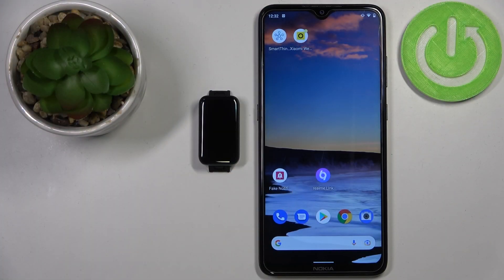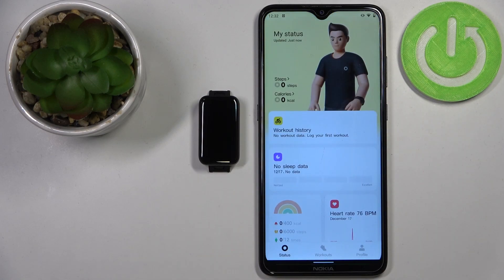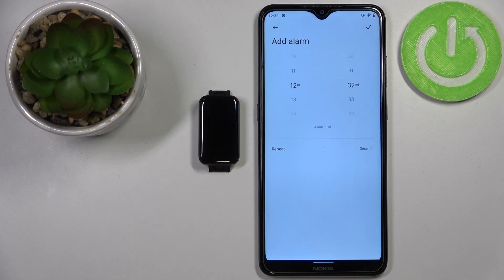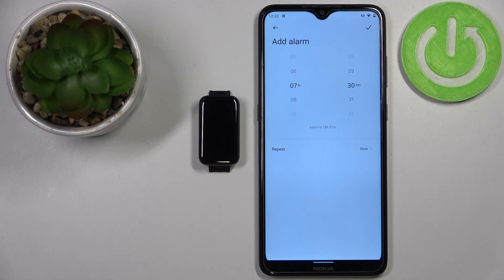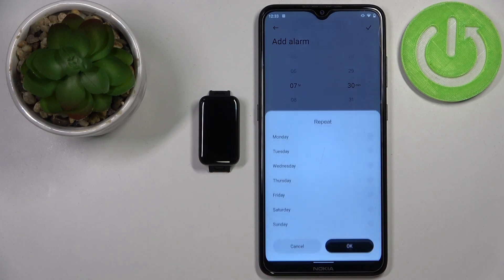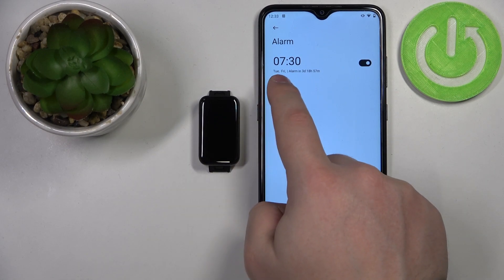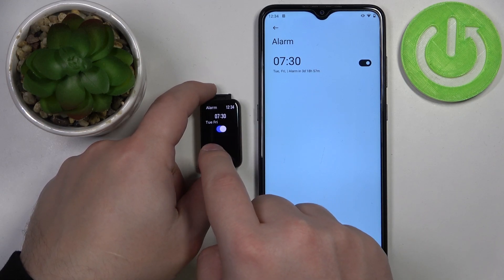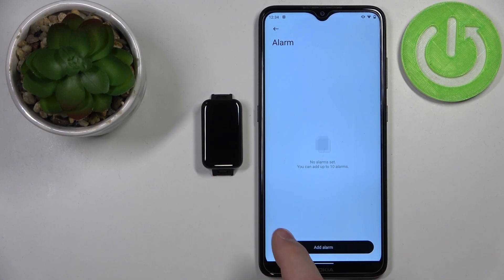How to Set Up Alarm Clock on XIAOMI Redmi Smart Band Pro – Adjust Time Settings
Read more info about XIAOMI Redmi Smart Band Pro:
Wondered how to set alarm in XIAOMI Redmi Smart Band Pro? Are you looking for the quickest way to schedule alarms in XIAOMI Redmi Smart Band Pro? Come along with the presented tutorial, where we show you how to smoothly set up alarms in XIAOMI Redmi Smart Band Pro. If you want to schedule alarms on your Xiaomi device, stay with us, and learn how to get access to the clock settings and without any problem, add an alarm to XIAOMI Redmi Smart Band Pro successfully. Let’s use the uploaded tutorial and set up the reminder in your Xiaomi band. Visit our HardReset.info YT channel and discover many useful tutorials for XIAOMI Redmi Smart Band Pro.

How to set up alarm on XIAOMI Redmi Smart Band Pro? How to add an alarm on XIAOMI Redmi Smart Band Pro? How to set up reminder on XIAOMI Redmi Smart Band Pro? How to schedule alarms on XIAOMI Redmi Smart Band Pro? How to set the alarm clock on XIAOMI Redmi Smart Band Pro?